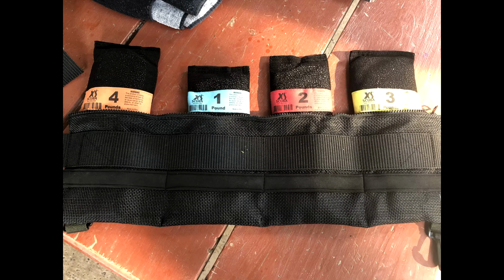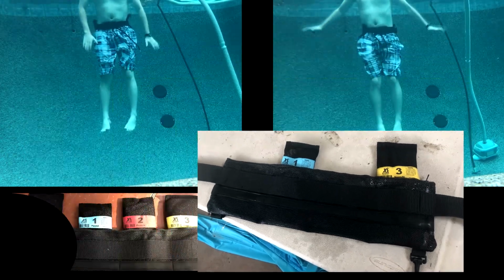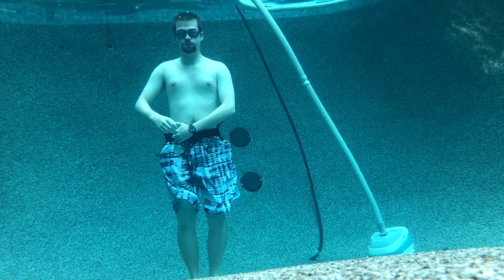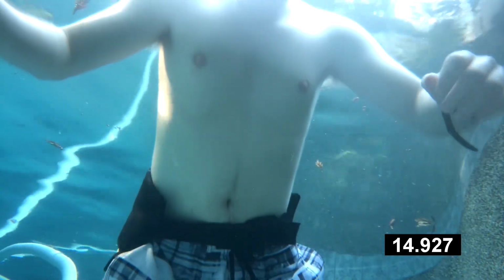Underwater Training (Plus New Weight Belt!) - VLOG Style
This video is an exploration of my brand new weight belt. It also came with some lead shot weights of varying sizes which I like very much.

I also try to stay underwater as long as I can, it's not my best attempts, but they are attempts.